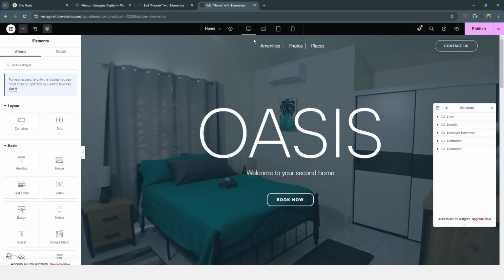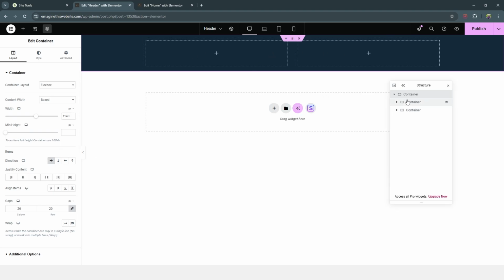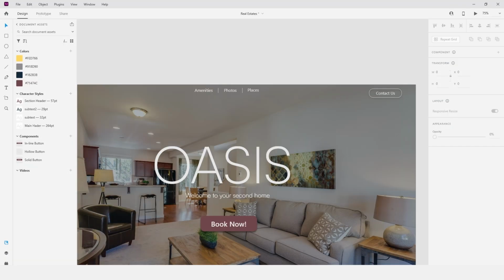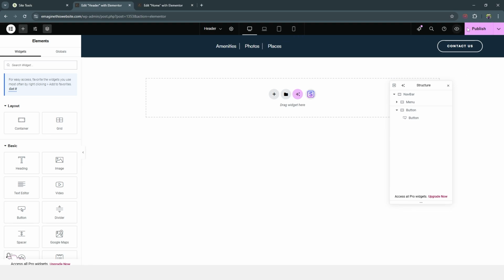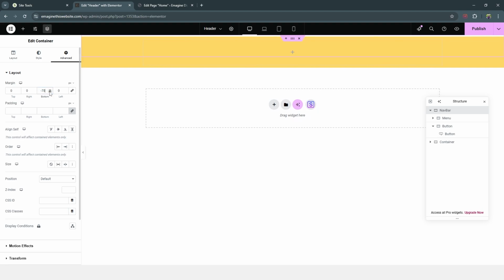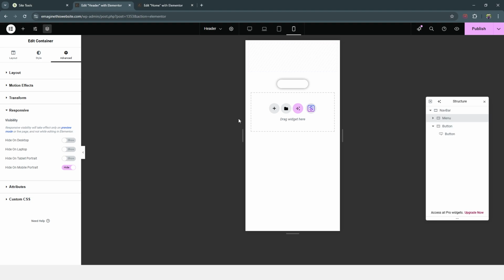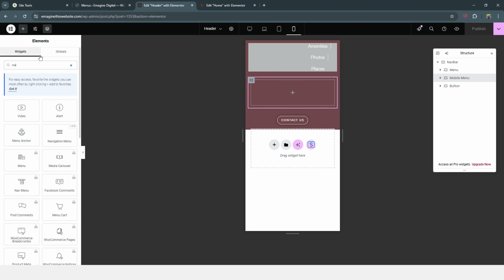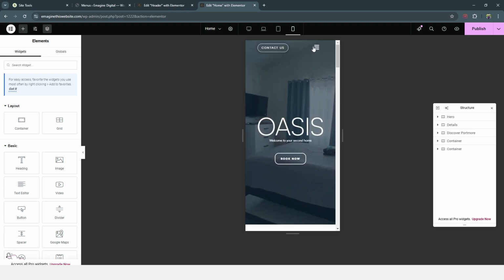How to create a custom transparent header in WordPress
This video will show you how to create a custom transparent header in WordPress using the Elementor Header and Footer Builder plugin.